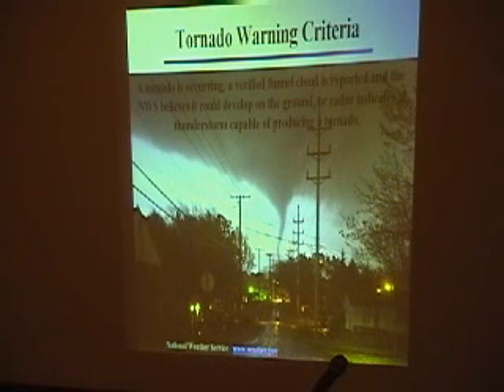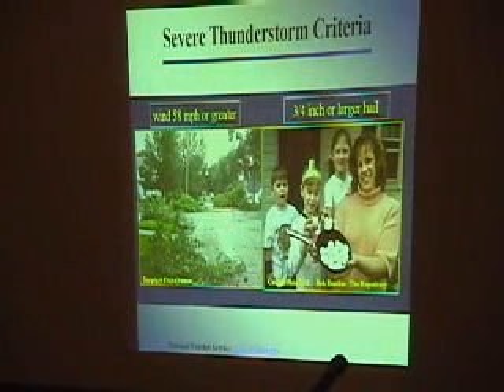Sky Warn Class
The National Weather Service held a training class for the new weather spotters at Lorain County JVS on Wednesday night.